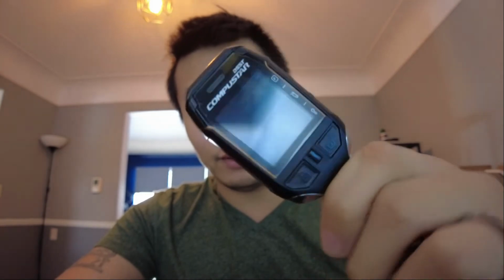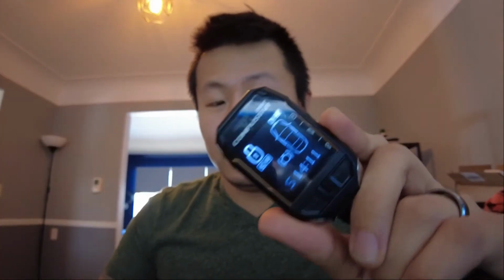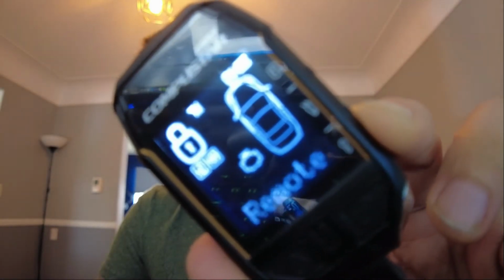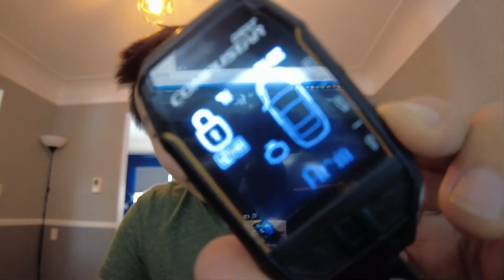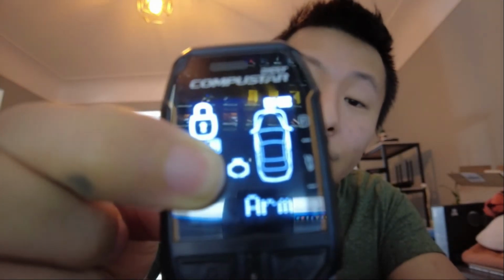Things to know before you buy a Manual Transmission CompuStar Remote Start/Alarm System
Overall I'm very happy with this kit and would recommend this to others looking to add a remote start + security system to their manual transmission vehicle. These are just some points that I wish I knew about prior to the installation, to save me some frustration thinking something was wrong.

A couple things I forgot to mention, first off:

1: A security system is just an extra deterrent layer, it does not stop anything from happening. Most thefts are targeted. With a two-way system you do get a notification when in range, but be safe and don't confront the potential threat, take proper care and notify the appropriate channels.

2: The t11 keyfob has an advertised 3 mile range. Now in perfect conditions I'm sure it would work the full 3 miles, but remember obstructions and other signals from different devices can have a huge impact on the actual range of your keyfob.